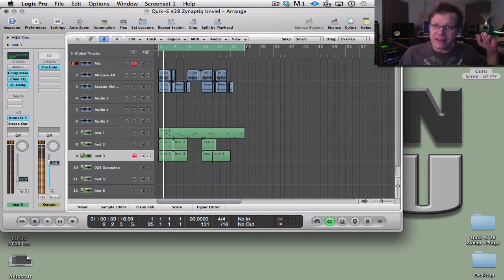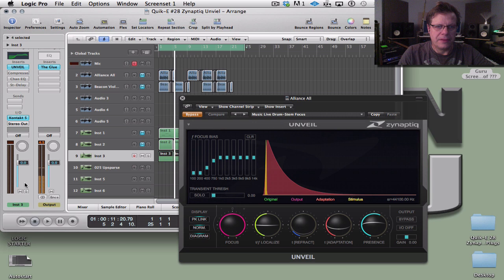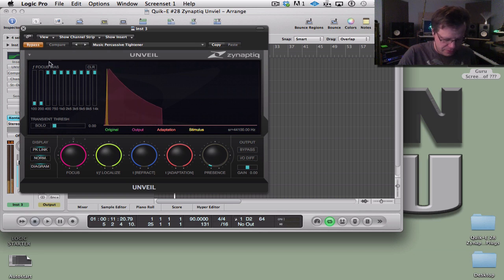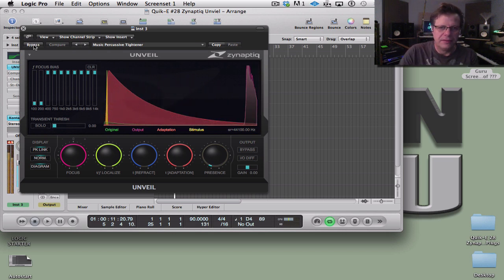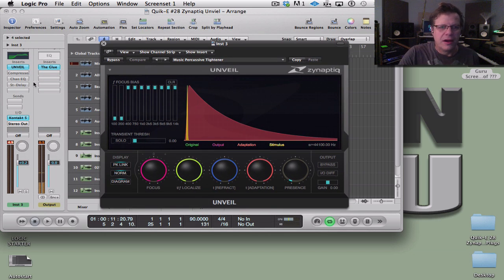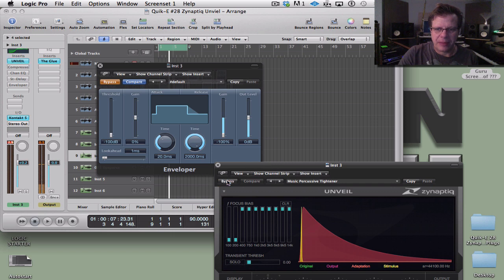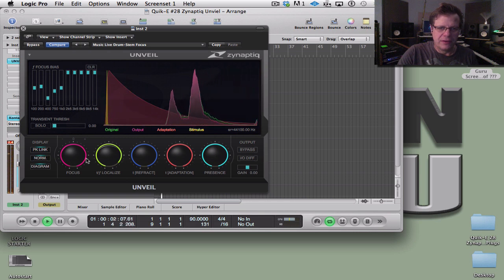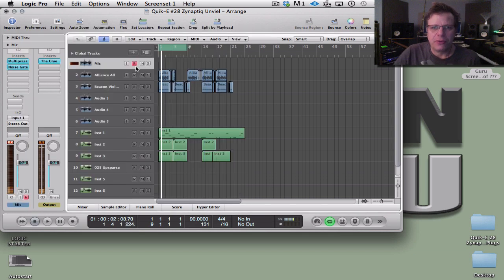Quik-E #28 Zynaptiq Unveil...WOW!!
A Quik-E Introduction to the AMAZING Unveil audio effect plug-in. We all have samples & recordings with too much reverb - now you can eliminate the ambience!